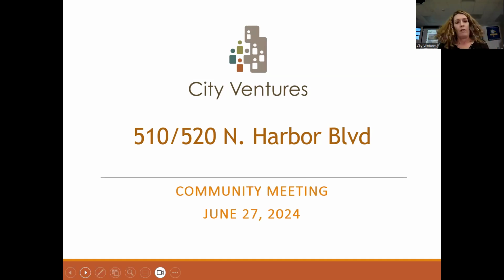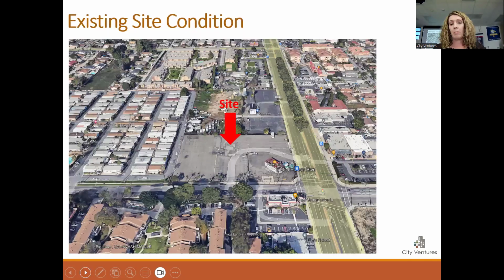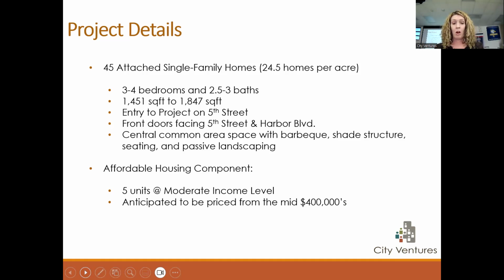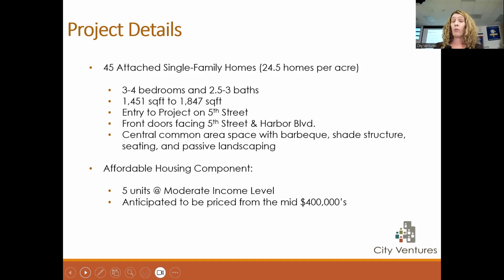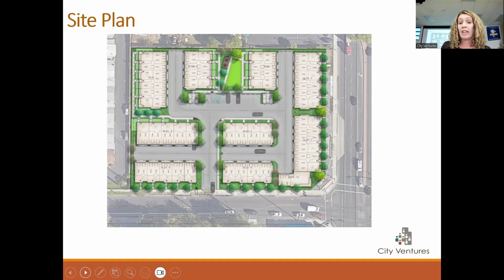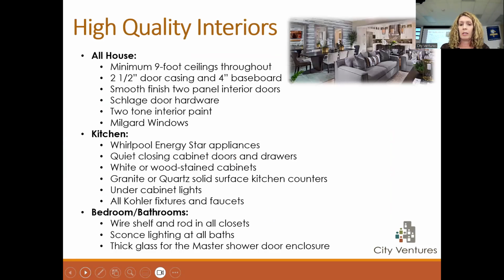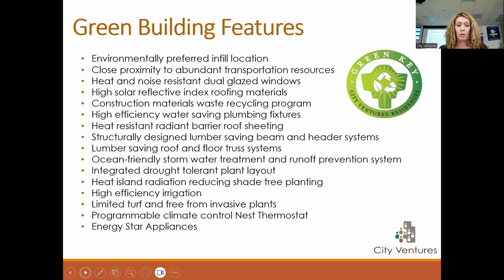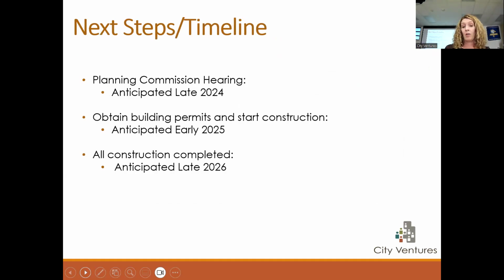Santa Ana Community Meeting - 510 & 520 N Harbor Blvd, Santa Ana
City Ventures held their Santa Ana Community Meeting for the Townhome Development at 510 & 520 N Harbor Blvd in the City of Santa Ana. The meeting was held on 6/27/24.